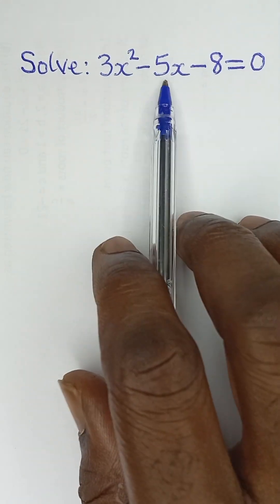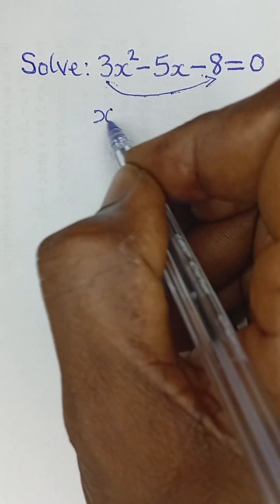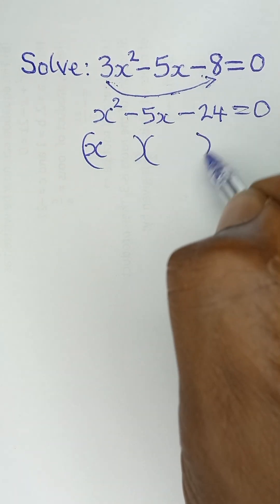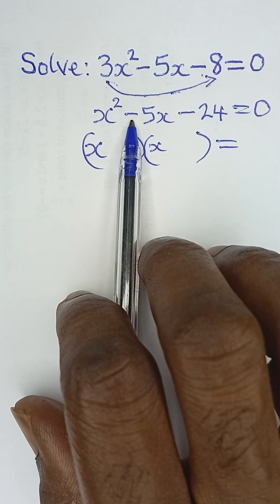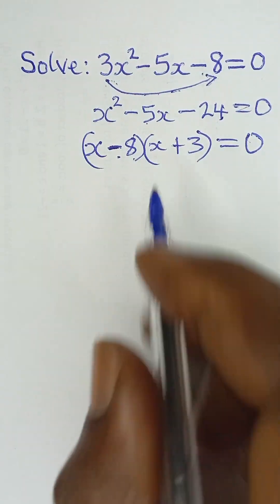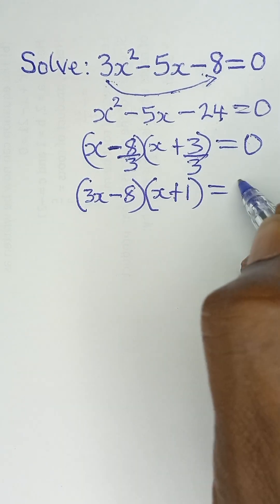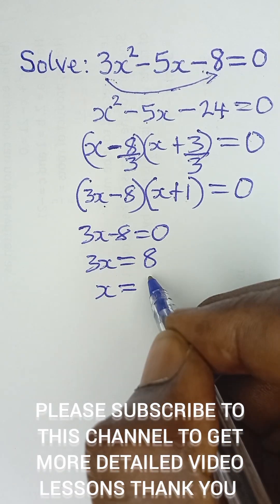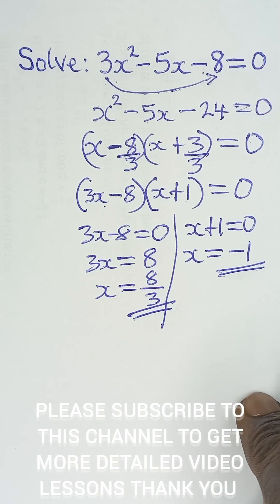Fast and Easy Trick for Factoring Quadratic Equations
Master factoring quadratic equations with this quick trick! 📚✨ Watch our YouTube Shorts for a simple, step-by-step method to solve quadratics fast. Perfect for students and math enthusiasts!